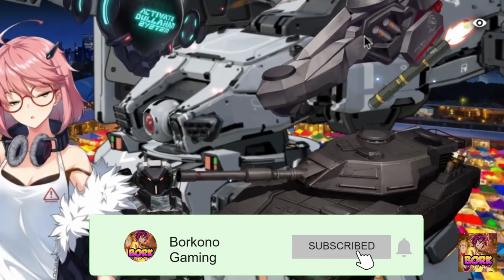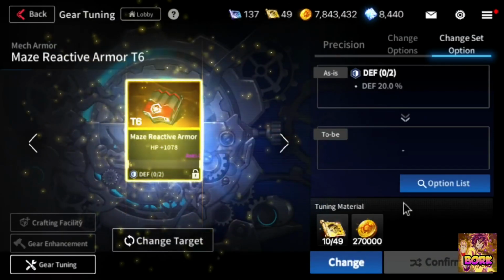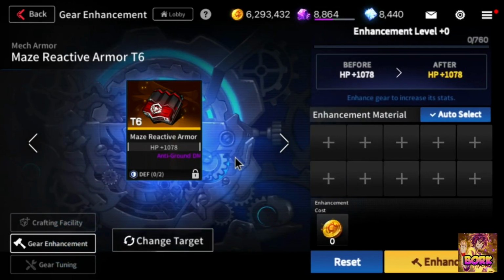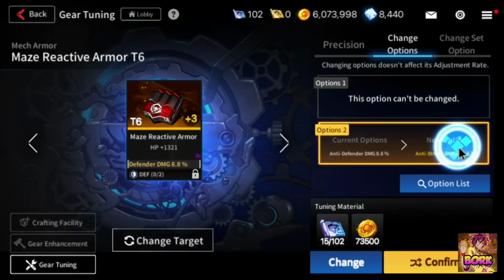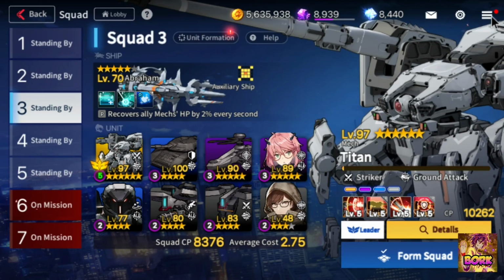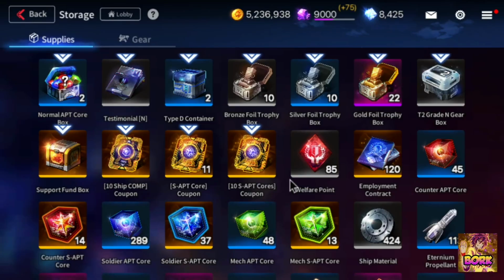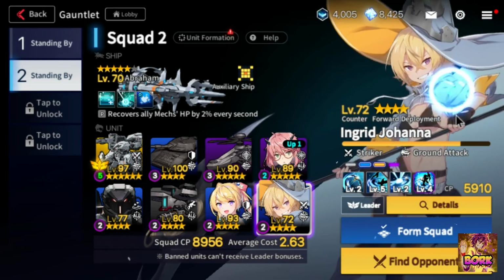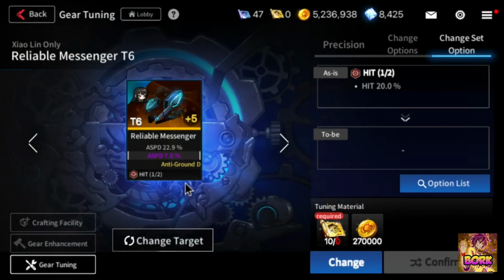[COUNTER:SIDE] GEAR ENHANCEMENT GUIDE, ENDGAME GEAR GRIND IS PAIN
Drop a [ G E A R ] in the comments